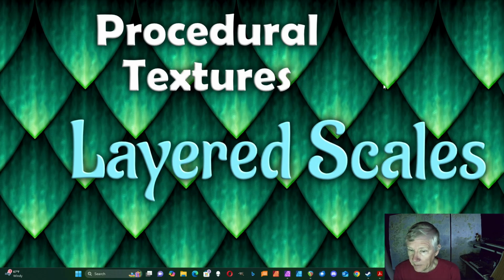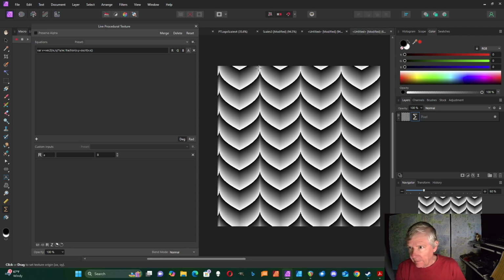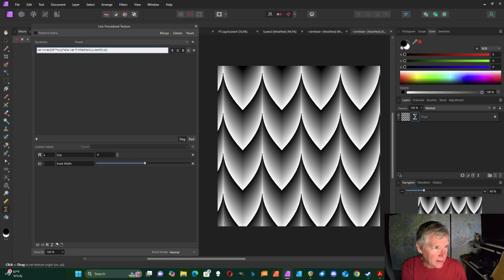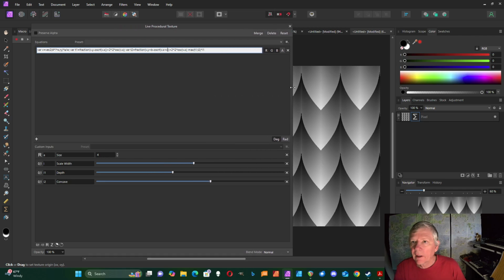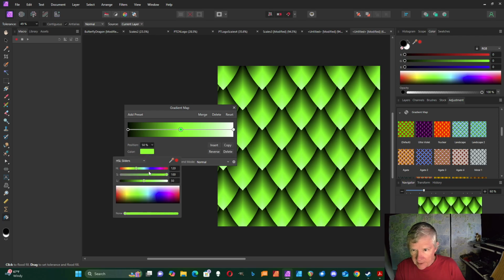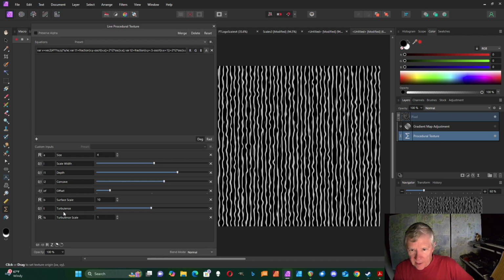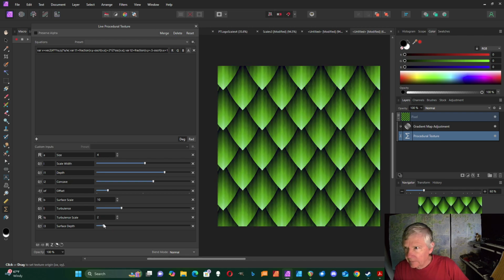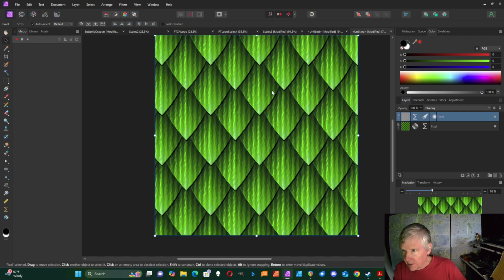Layered Scales Pattern with Affinity Photo's Procedural Texture Filter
In this video, I describe how to make a layered scales pattern using Affinity Photo's procedural texture filter.

Layered Scales:
var v=vec2(4*i*rx,ry)*a/w; var t1=fraction(v.y-oscrt(v.x))+2*i2*osc(v.x); var t2=fraction(v.y+.5-oscrt(v.x+1))+2*i2*osc(v.x+1); var t3=osch(v.x*b+t*noisehsc(v*b*ts)); var t4=max(t1,t2)*i1+t3*i3/2+of;  t4

Phong 0
var nm=norm(debump(R,G,B)); var dl=dot(nm,l); var sl=pow(dot(nm,norm(l+e)),sh); id*dl+is*sl+ia